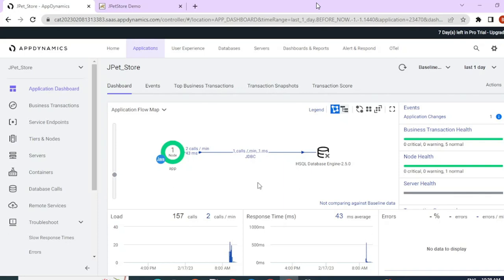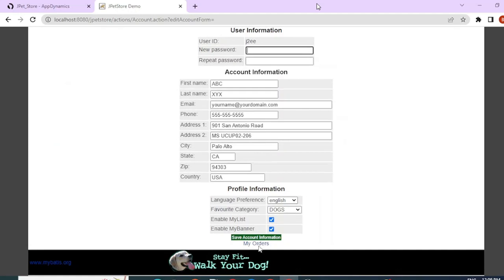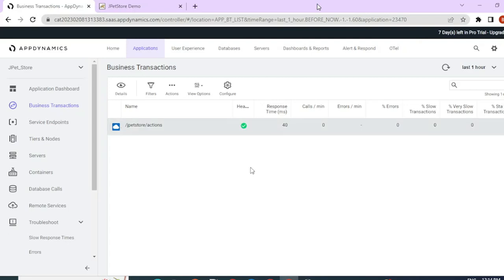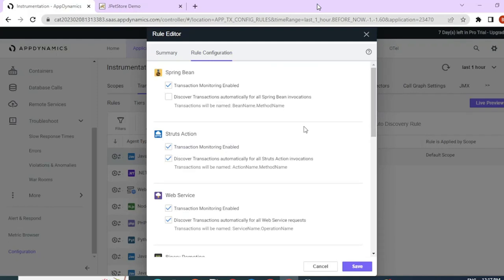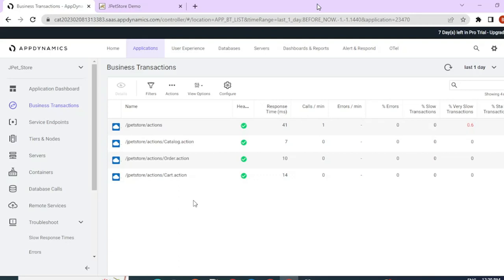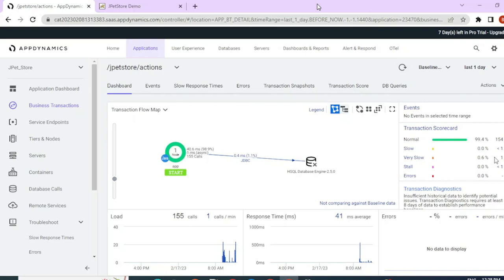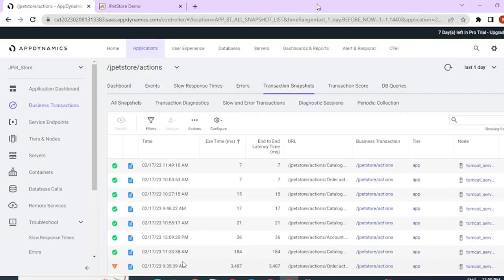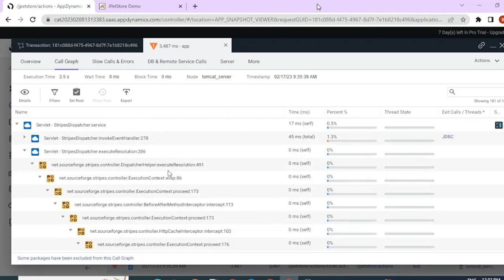AppDynamics | Beginner Tutorial | Business Transactions - Part 1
Hi,

This is the part 1 video beginner tutorial explaining Business Transactions in AppDynamics.

Below topics have been explained and made easy:
What is a business transaction.
How to configure business transaction in AppDynamics.
How to monitor business transaction in AppDynamics.
Application performance monitoring using AppDynamics Business transactions.